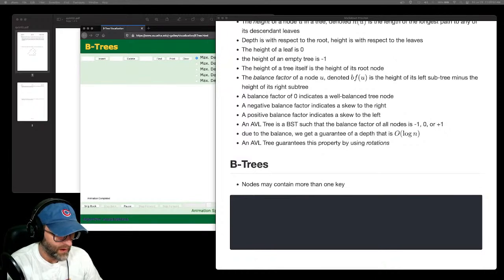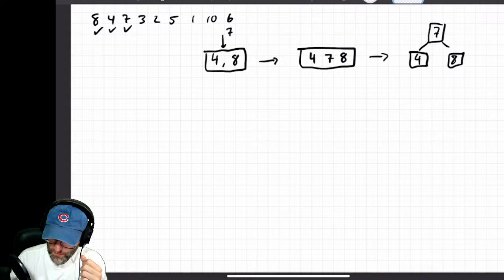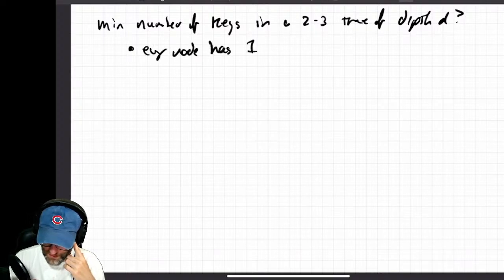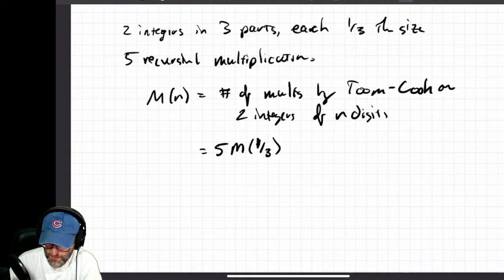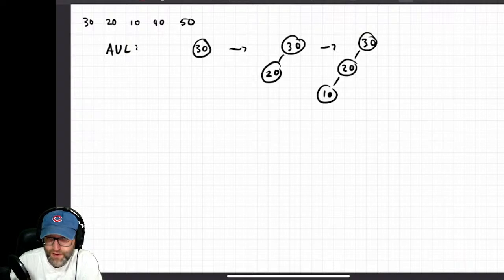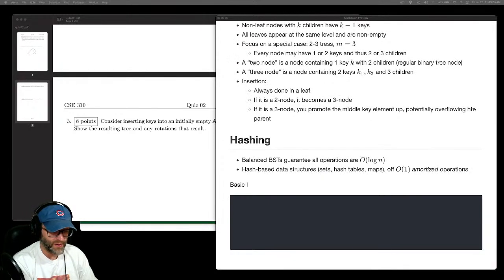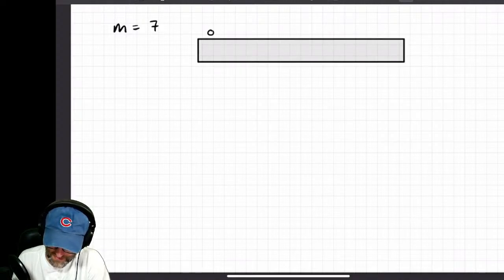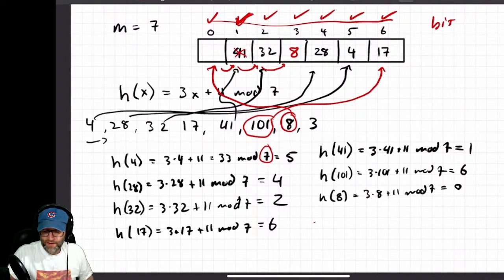3.3 Data Structures (2021/07/23)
We continue with balanced binary search trees and introduce B-tree (or 2-3 trees).  We review material with a "quiz" and start on hashing.